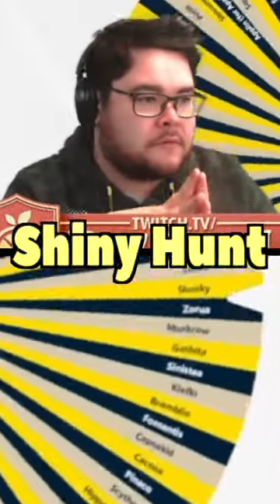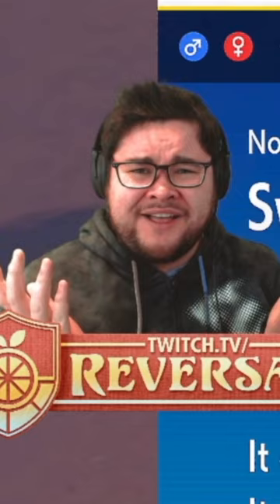Swablu's PokéDex Entry is so weird... 🚿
Shiny Swablu Hunt Best/Funny Moments Highlight Reel & Shiny Swablu Catch!

I got a Shiny Pokémon during my Pokémon Scarlet and Pokémon Violet Playthrough! Shiny Pokémon in Pokémon Scarlet and Pokémon Violet are Full-Odds and are INSANELY rare to find!

Hello! My name is Reversal and welcome to my Pokémon Channel! On my Pokémon Channel, I mainly upload Shiny Reactions of a Shiny Hunt, Pokémon Challenges, New Pokémon release Info, Pokémon Direct Reactions, Pokémon Guides, Pokémon Scarlet and Violet highlights, funny moments, and much more! If you'd like to use my Shiny Reactions of a Shiny Hunt or other Shiny Fail to your channel you can use my Shiny Clips provided that you credit me properly in the description linking to the original Shiny Reaction clip, source, or YouTube video.